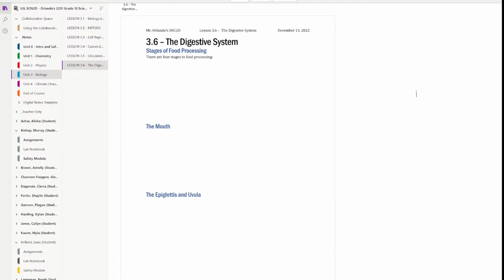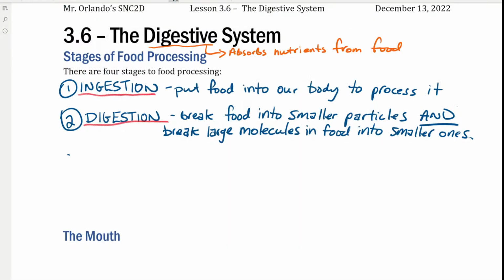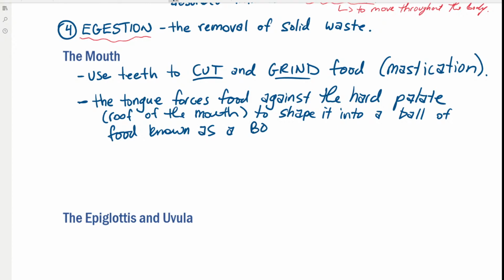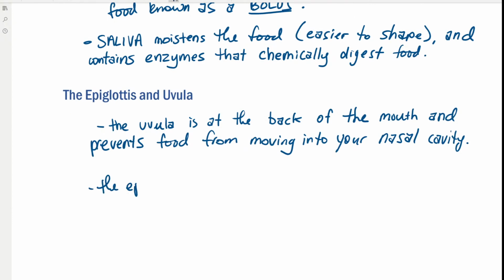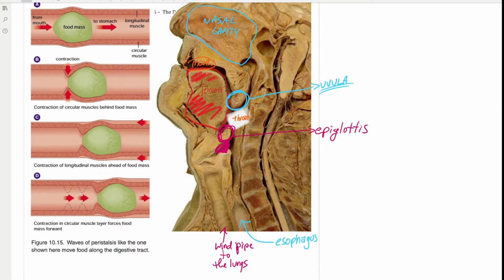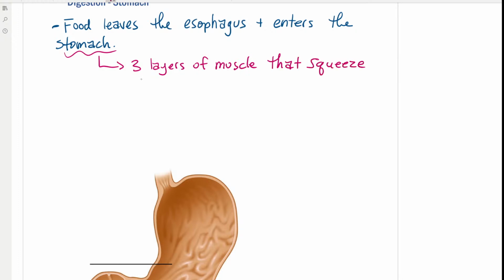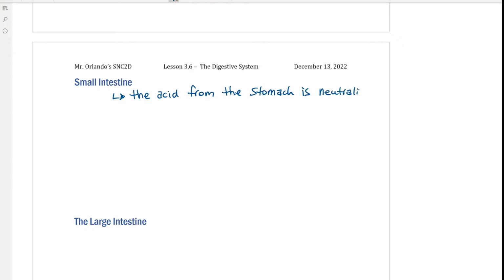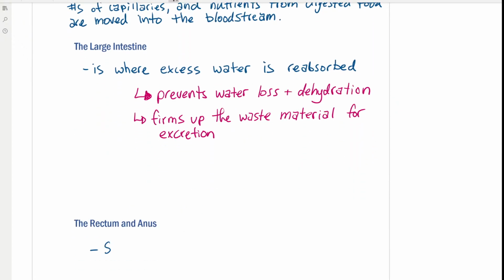SNC2D - Lesson 3.6 - The Digestive System